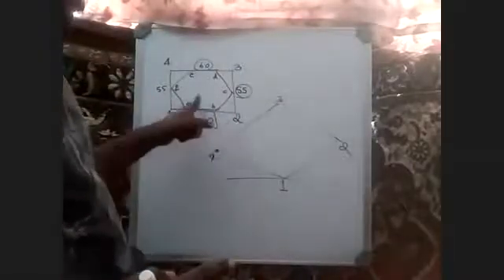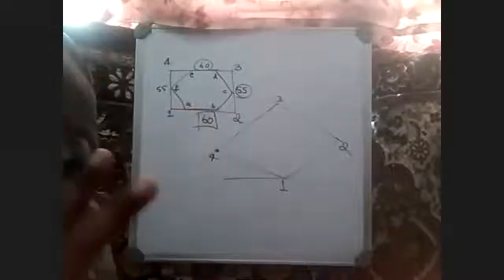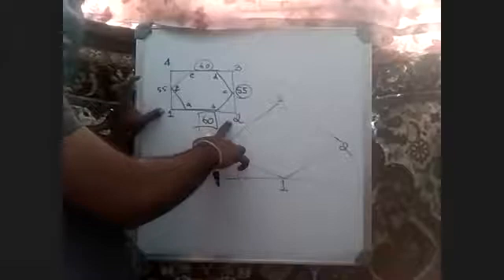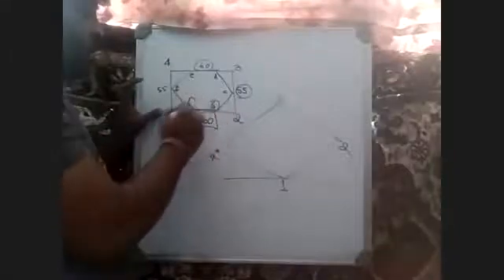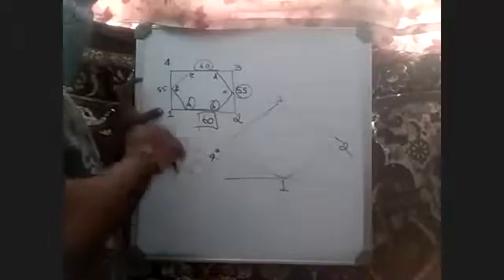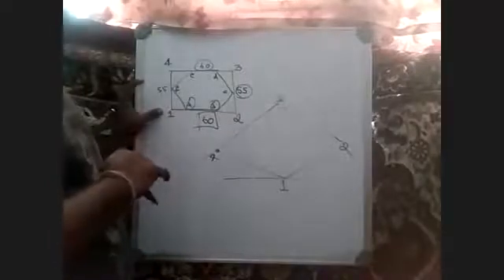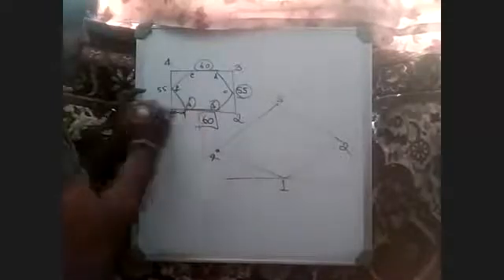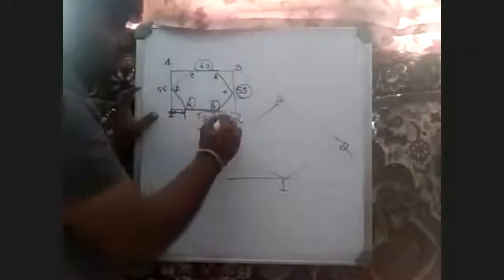3 Isometric Hexagonal prism Pyramid Sheetwork